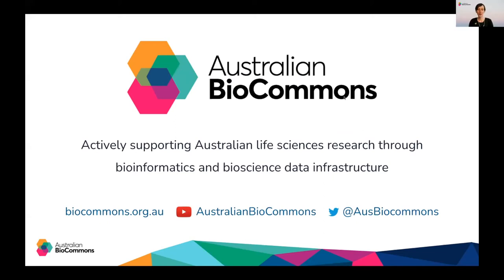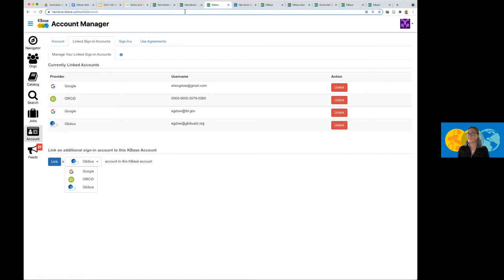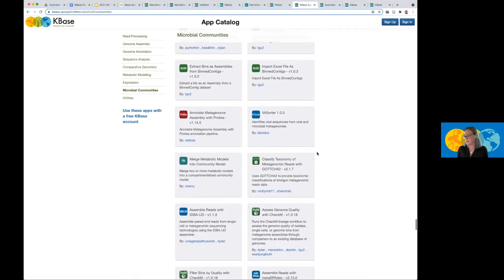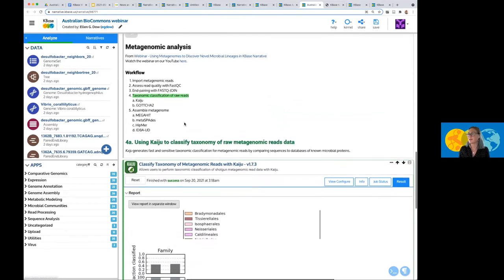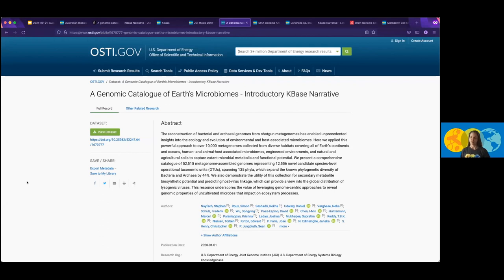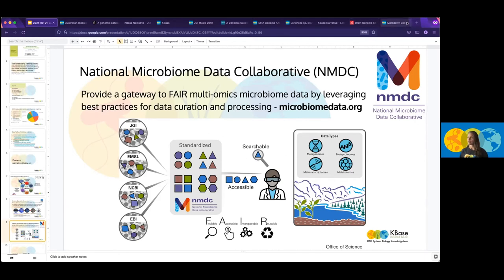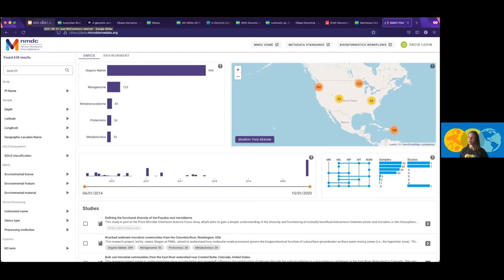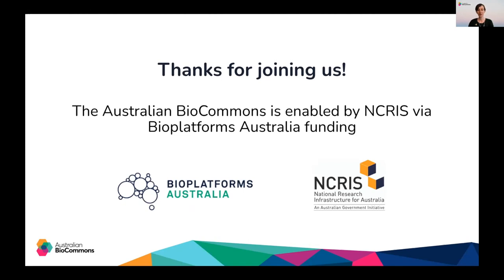KBase - A knowledge base for systems biology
Developed for bench biologists and bioinformaticians, The Department of Energy Systems Biology Knowledgebase (KBase is a free, open source, software and data science platform designed to meet the grand challenge of systems biology: predicting and designing biological function.

This webinar will provide an overview of the KBase mission and user community, as well as a tour of the online platform and basic functionality. You’ll learn how KBase can support your research: Upload data, run analysis tools (Apps), share your analysis with collaborators, and publish your data and reproducible workflows. We’ll highlight a brand new feature that enables users to link environment and measurement data to sequencing data. You’ll also find out how KBase supports findable, accessible, interoperable, and reusable (FAIR) research by providing open, reproducible, shareable bioinformatics workflows.

Anyone interested in hearing about KBase.

Presenters:

Ellen Dow, PhD - KBase Communications and Outreach Specialist

Elisha Wood-Charlson, PhD - KBase User Engagement Lead

This webinar was recorded on 22 September 2021.

The slides are available as a PDF download in Zenodo.